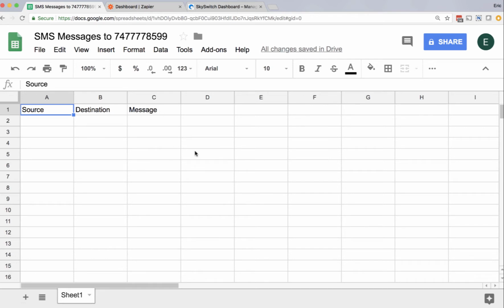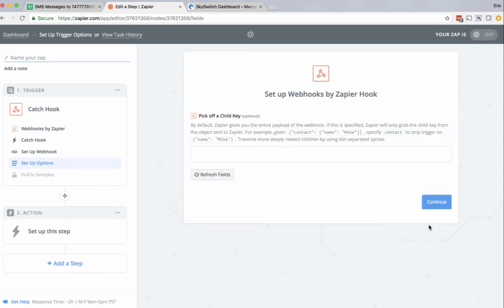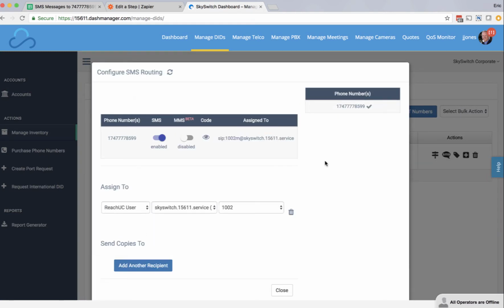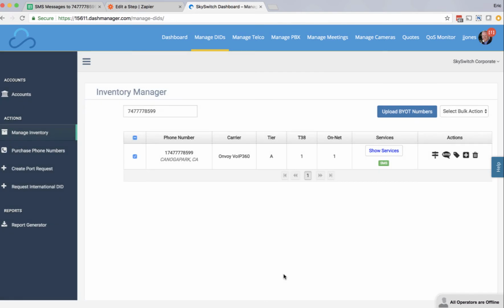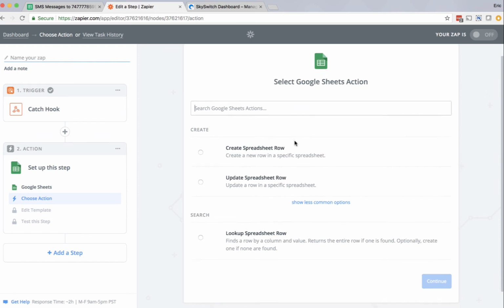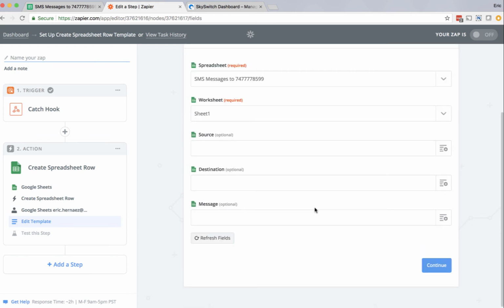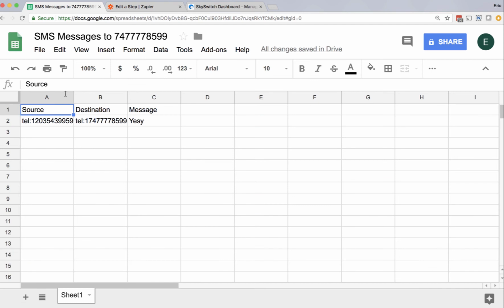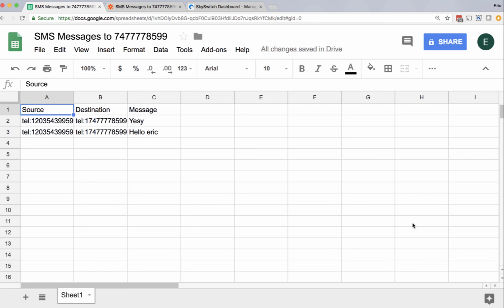Sending SMS Messages to Google Sheets with Zapier